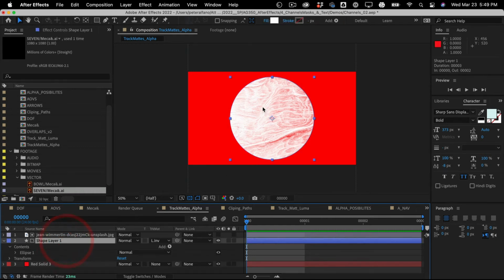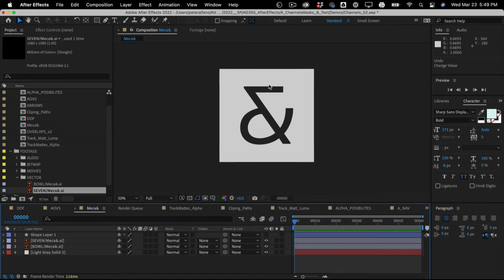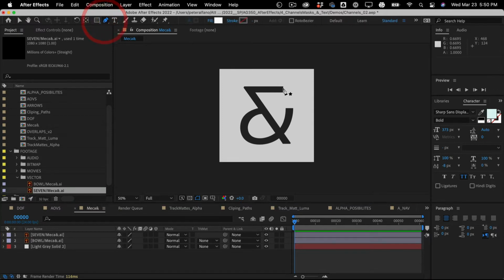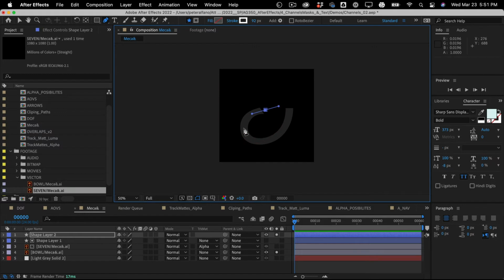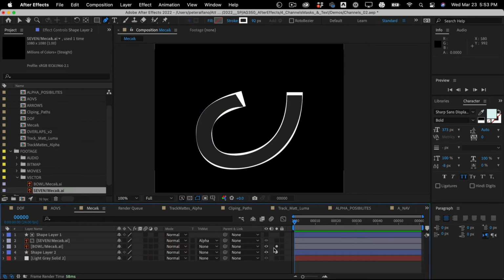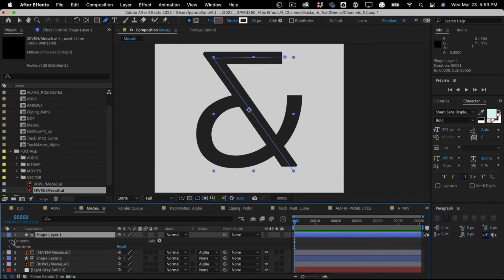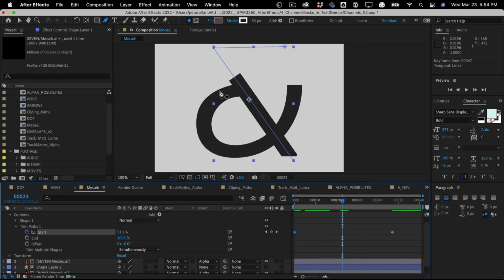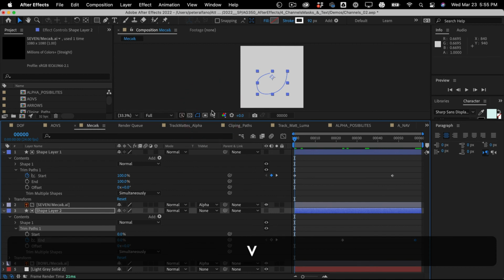4A.05 — Strokes and Trim Paths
You can choreograph the reveal of curved objects by using trim paths on shape strokes